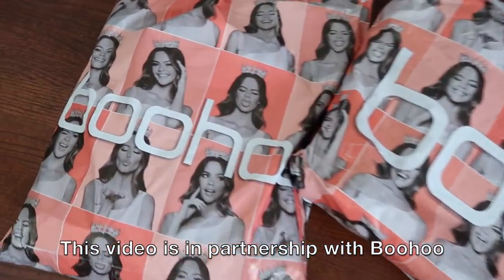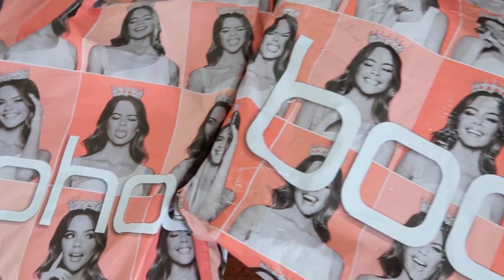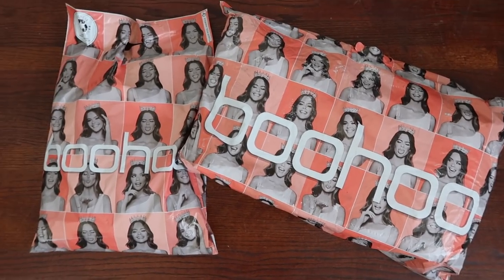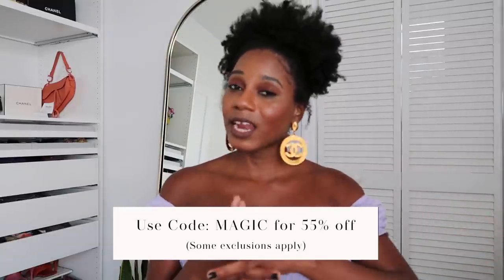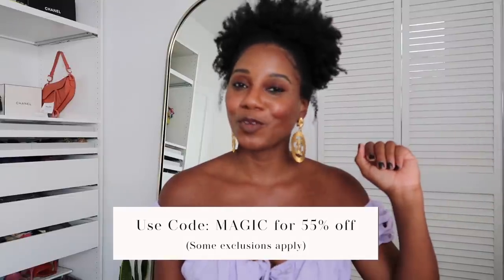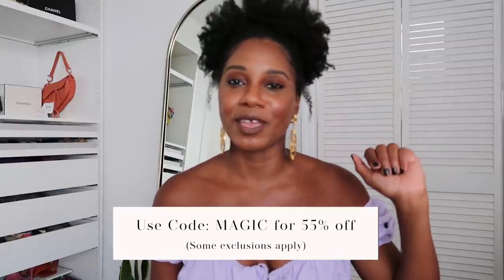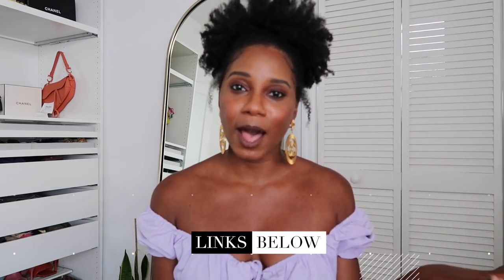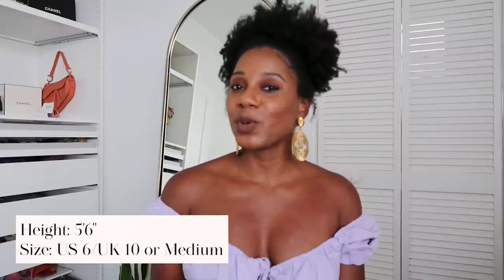Okay Boohoo! Now I'm Ready for Summer 😎 | TRY ON HAUL | MONROE STEELE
Summer is right around the corner and I've partnered with Boohoo to show you what they have to offer for Summer in this affordable try on haul!

All Opinions are my own.  Some links below are affiliate links from which I get a small commission, which does not affect you as a customer at all, but helps me keep on making videos for you guys!

Lilac Crop Top & Skirt Set (Comes in 3 Colors)

White Mule Sandals

Tie Dye Skirt

Matching Tie Dye Top

Blush Pink Linen Top

Jogger Jeans in light wash

Jogger Jeans in dark wash

Corset Blue Top

Black Satin Scarf Top (Comes in 5 Colors)

Brown Scarf Top

More Scarf Tops I'm Loving from Boohoo

Black Heeled Sandals

Denim Crop Top

Orange Dress